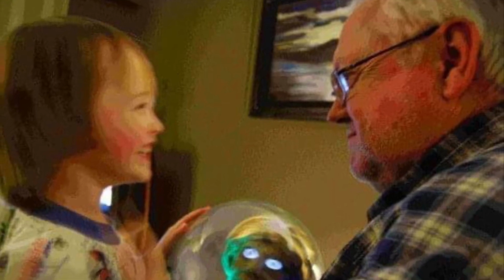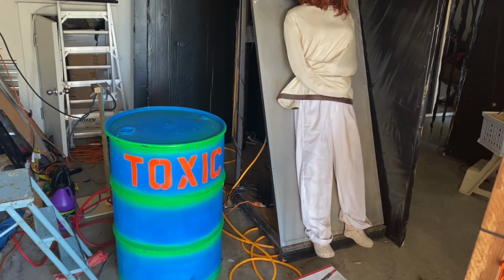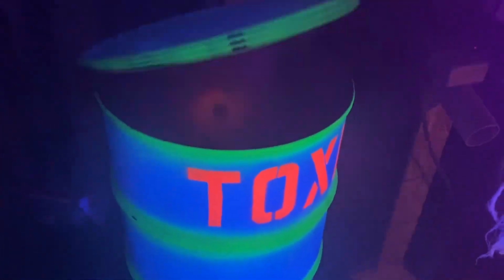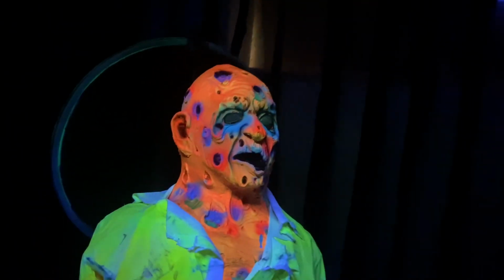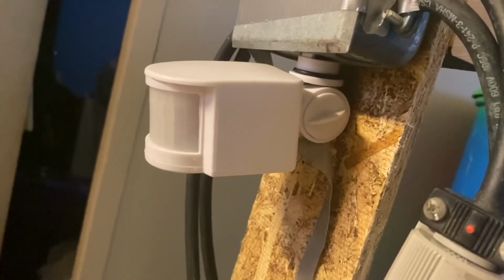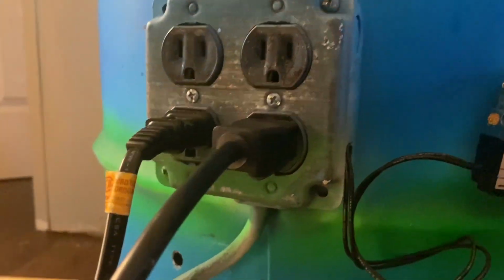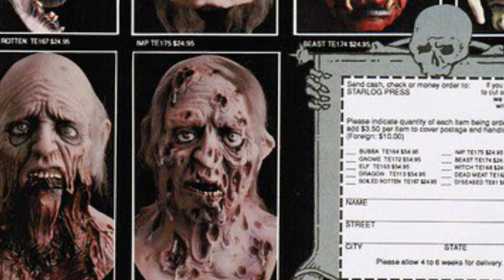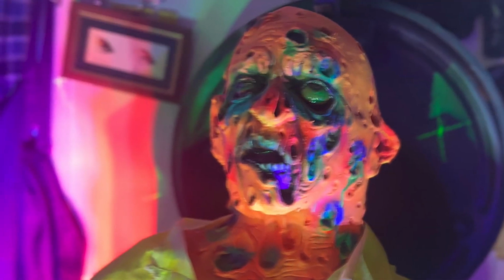HOW I GOT A HAUNTED HOUSE ANIMATRONIC FOR $400 (@DistortionsUnlimited Unlimited Toxic Trickster)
In this YouTube video, join me as I share my thrilling experience of how I got my hands on a haunted house animatronic called Toxic Trickster by @DistortionsUnlimited for only $400! If you are a fan of Halloween and horror attractions, you won't want to miss this video.

I start by giving you a little background on the Toxic Trickster animatronic and its origins. I then take you through my journey of finding and acquiring this unique and spooky piece. From browsing online auction sites to negotiating with sellers, I share all the details of the buying process.

Once I finally get my hands on the animatronic, I take you through the setup process and show you the finished product in all its glory. I share my thoughts on the quality of the animatronic and its features, including its movements, sounds, and lighting effects.

But the excitement doesn't stop there! I also give you a sneak peek into my plans for incorporating Toxic Trickster into my Halloween decorations and how I plan to use it to spook my friends and family. I also will give a sneak peek into some of my other incredible finds.

Whether you're a fan of animatronics, Halloween decorations, or just love a good story, this video is for you. So come along on this spooky adventure and see how I got a haunted house animatronic for $400 - Toxic Trickster!